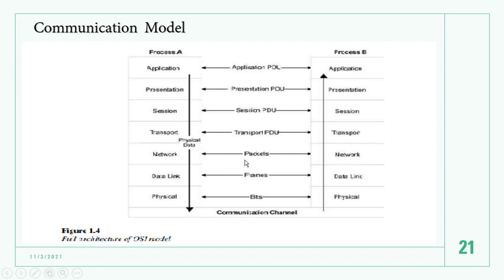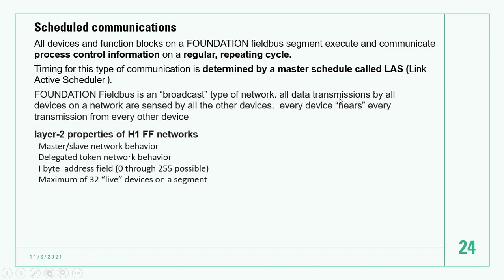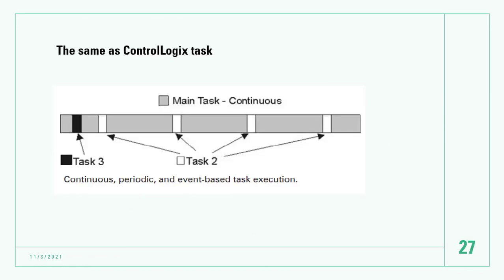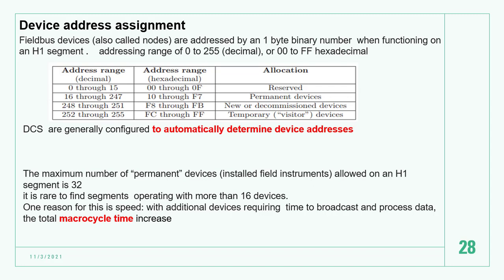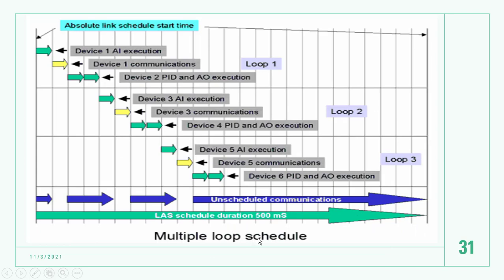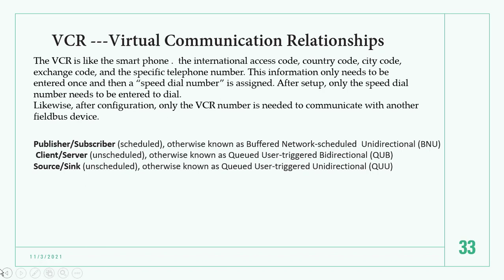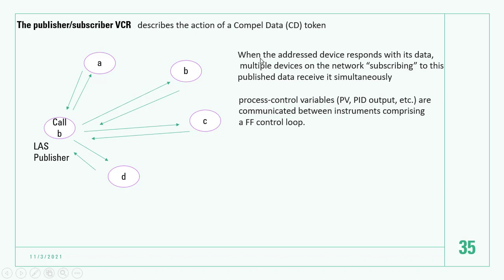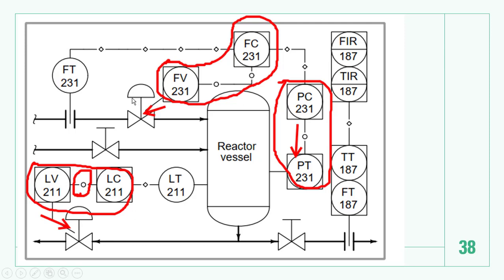Foundation Fieldbus Review -2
this  video  review the Foundation Fiedbus concept. talk about  LAS and VCR. It is FUN